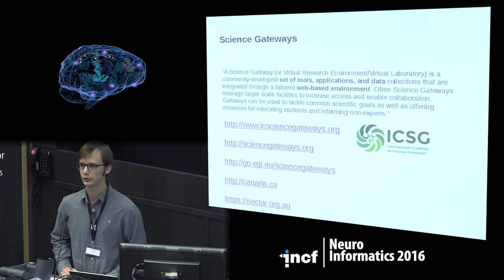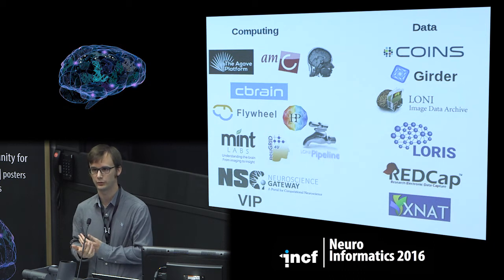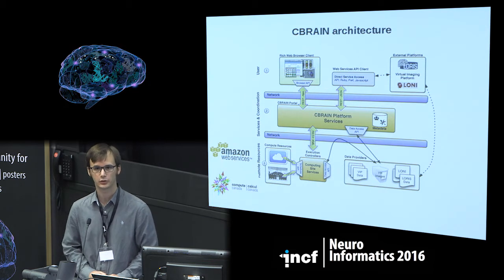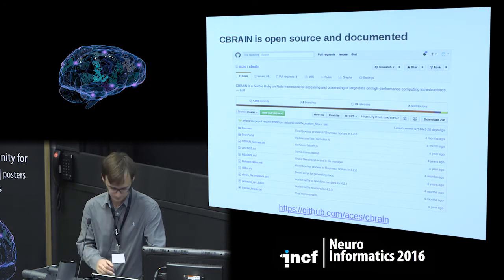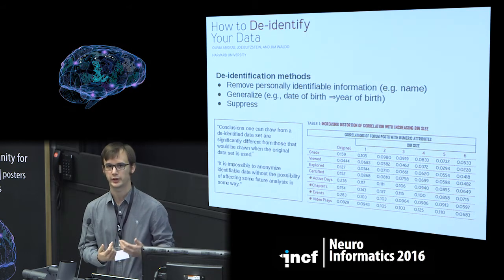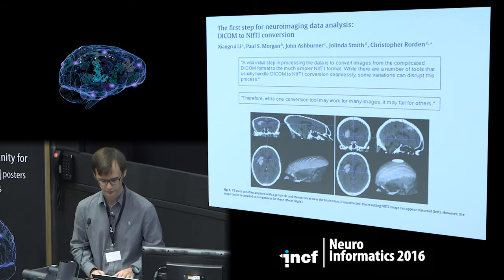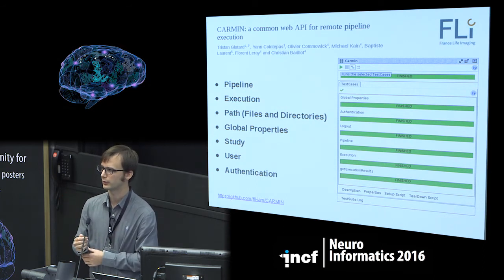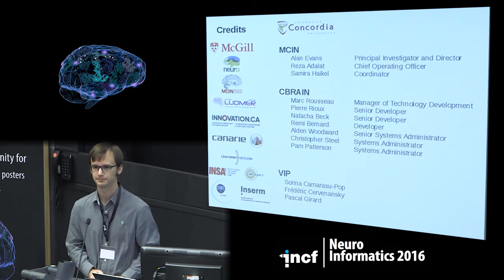Tristan Glatard - Web platforms for high-throughput neuroimaging analyses [...] [2016]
Keynote lecture at Neuroinformatics 2016 in Reading, United Kingdom
TRACK B - INFORMATICS II: COMPUTING SYSTEMS
Talk title: Web platforms for high-throughput neuroimaging analyses: state of the art and future directions
Speaker: Tristan Glatard, McGill University, Canada